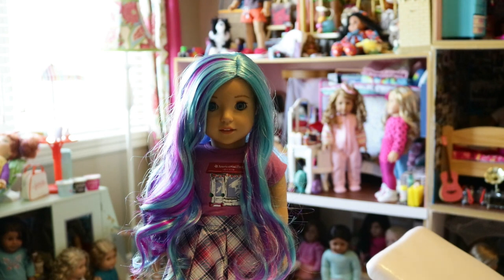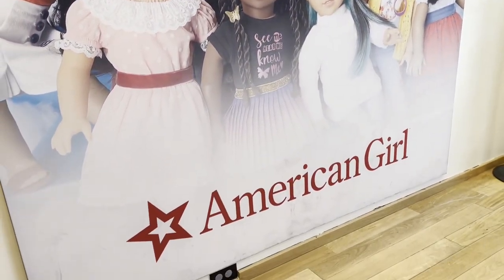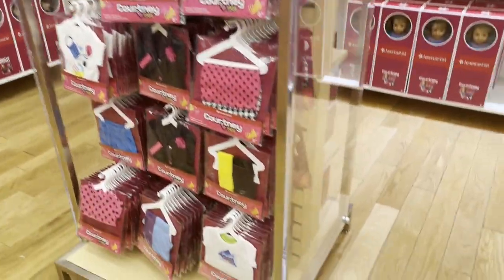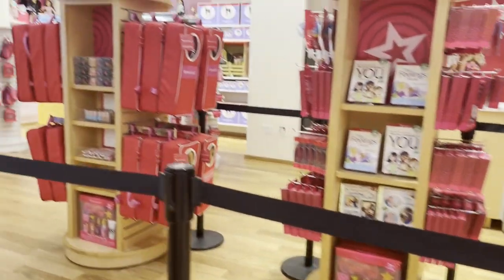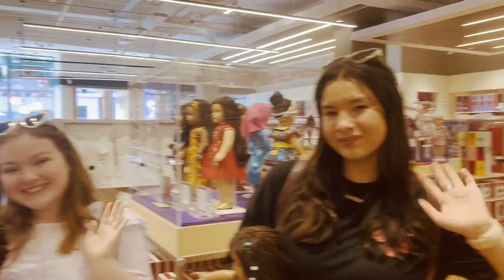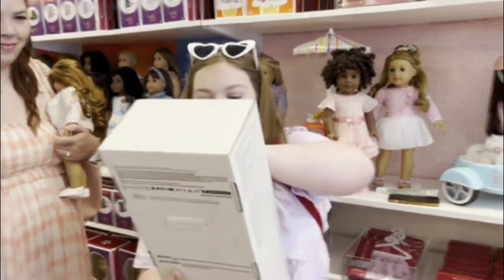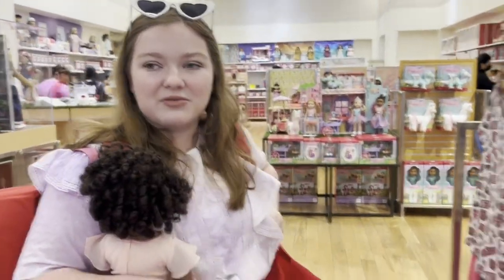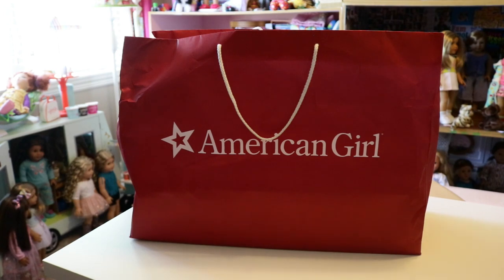Going To American Girl Los Angeles Pop Up Shop!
Hello Rainbows!! This Week's Video is Going To American Girl Los Angeles Pop Up Shop! I had SO much fun getting to go to the American Girl Los Angeles Pop Up Shop. I have always wanted to go to a pop up shop! Let me know if you ever been to a pop store before!
Intro: Sound Off by Jingle Punks
Rising Rainbows: Dynamite by Patrick Patrikios
Outro: Microchip by Jason Farnham